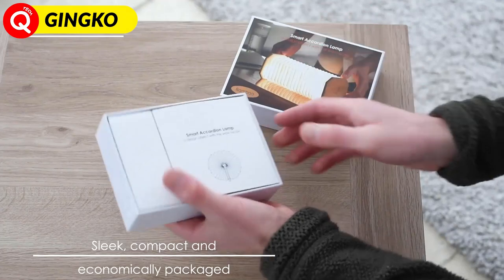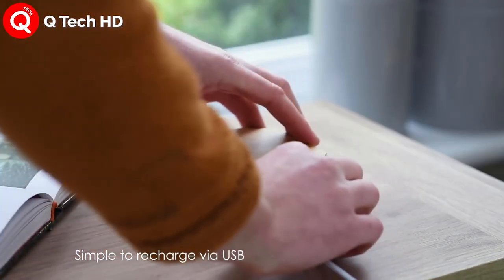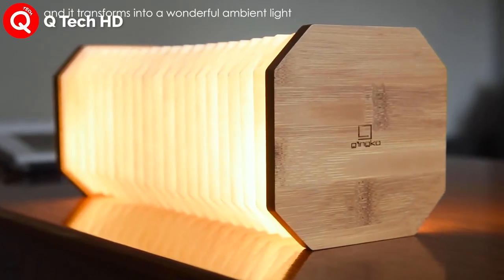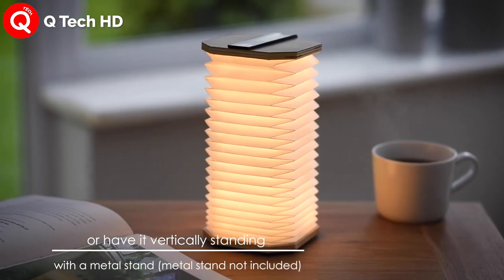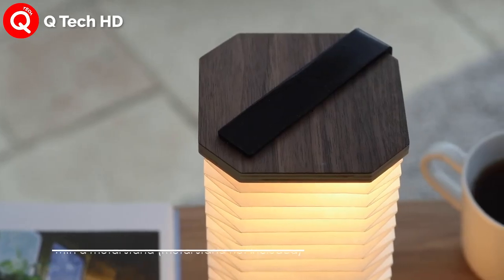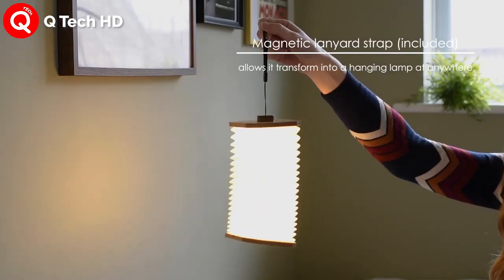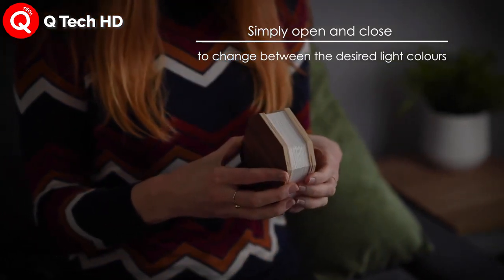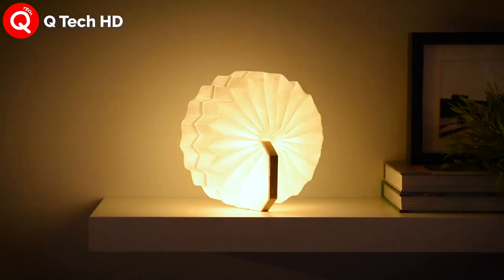Amazing Accordion-Inspired Ambient Light Transforms Into Whatever Shape You Want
You’ve heard about fidget toys, but have you ever heard about fidget lighting? The Accordion Lamp from Gingko is the perfect example of a lighting design that doesn’t just illuminate… it interacts too! The folding/foldable lamp comes a pleated Tyvek-paper shade sitting between two pieces of wood. The lamp’s lights illuminate through the pleated paper, while the Tyvek’s folded nature allows you to maneuver the lamp like a slinky, adjusting it in a variety of shapes and forms.

The lamp’s LED lighting and battery come built right into its wooden ends, and hidden magnets allow the ends to snap to each other, creating interesting-looking closed forms, or even allowing you to hook up multiple Accordion Lamps to create one singular, fun, flexible strip of lighting! The portable lamp comes with two light color-temperatures, allowing you to switch between warm and cool lighting just by shutting and opening the lamp, and provides 7-10 hours of lighting (and playing) on a full battery charge!